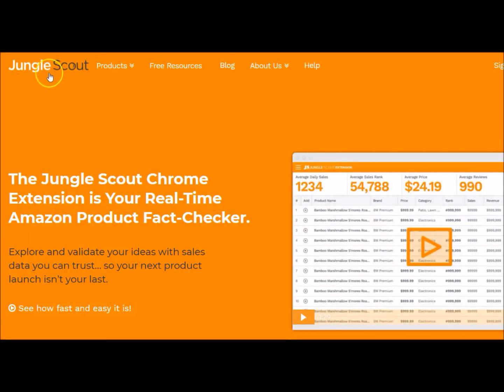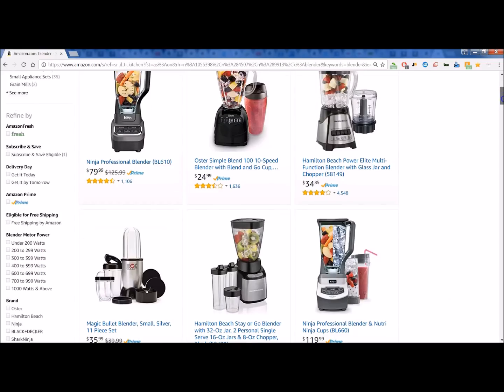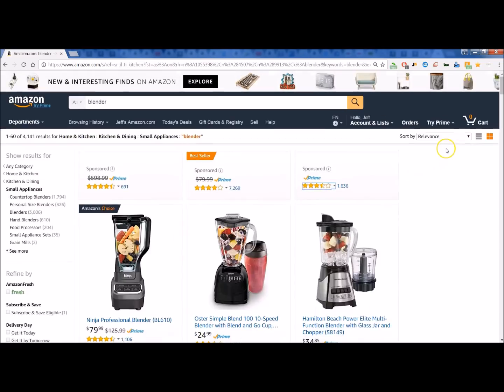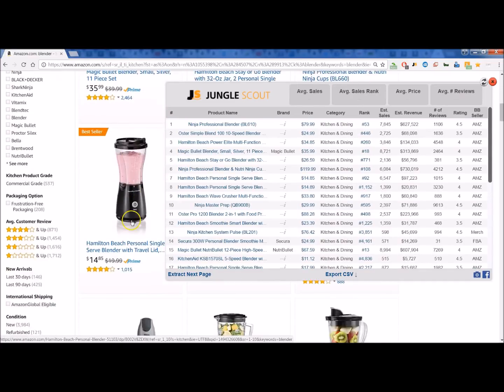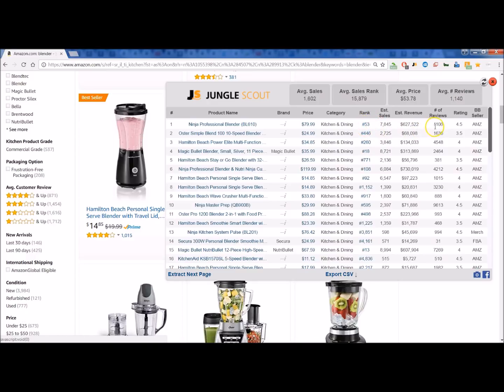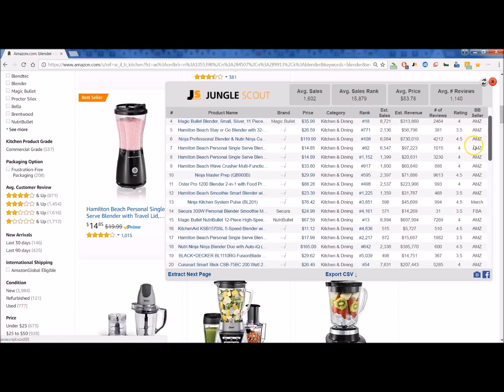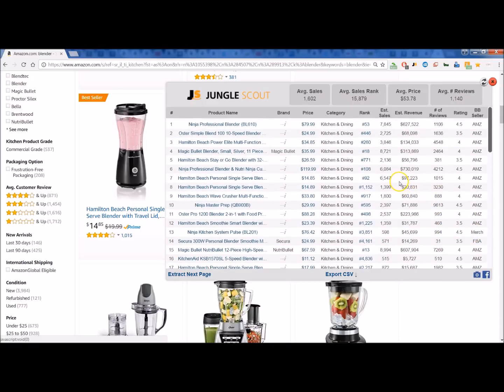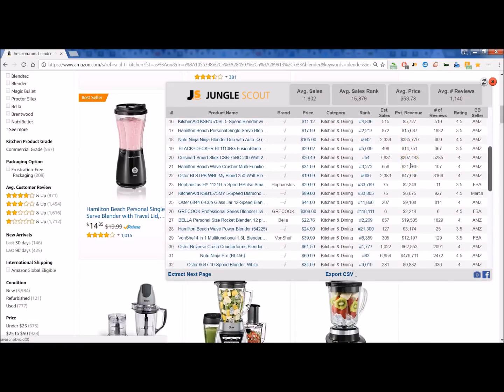Jungle Scout Extension Free (2022) 👍 Jungle Scout Trial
Amazon Research Tool for Amazon Sellers. Great for Amazon FBA.

This is a brief Jungle Scout review of the Jungle Scout chrome extension lite. Overall, this is an amazon research tool for the private label seller. this channel is paid a small amount if you purchase with this link, at no extra cost to you.

For myself, I sold approx. $30k in FBA with the help of Jungle Scout. The way I became acquainted with Jungle Scout was through some online training for FBA.

For example, if I did not have any products or trademarks of my own to private label, I would use Jungle Scout to locate new, specific products. I wouldn't look for categories. I would look for specific products.

Next, if I had my own trademark(s) or products, I would review jungle scout as a potential purchase for my business. Not this type of review, but more of a product demo for purchase consideration.

Why? I think if you took notice within this short video, Jungle Scout has the amazing insights you pretty much need to analyze various products and size up the competition.

Additionally, you can forecast the income potential for your product or products. Jungle Scout chrome lite extension offers quick access to relevant data for monthly sales and revenue for amazon sellers.

You should also know there is a Jungle Scout web app. I believe you will want to go for the business option, but check out the other options, as well. Starter may or may not work for you.

However, with PPC and with some other private label confidence, I'm going to take a risk and enter that category. Using Jungle Scout chrome extension lite to do a bit of research helped me to better understand the potential income, as well as the potential risk.